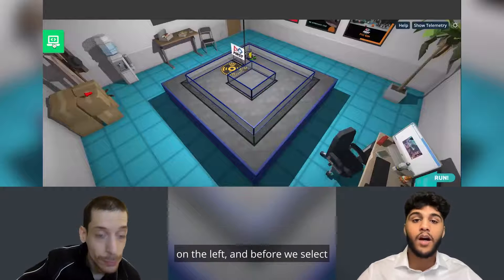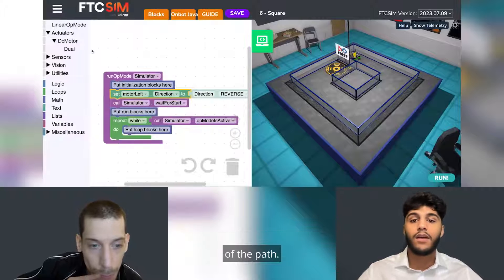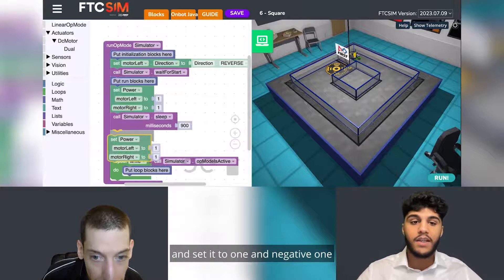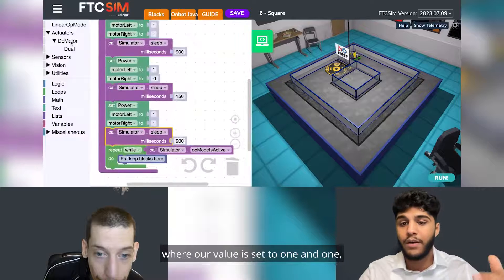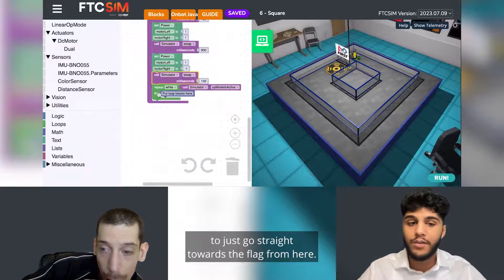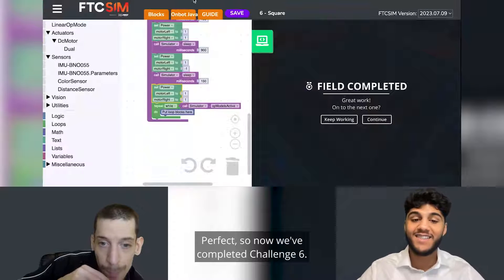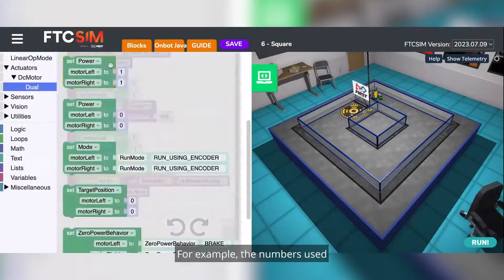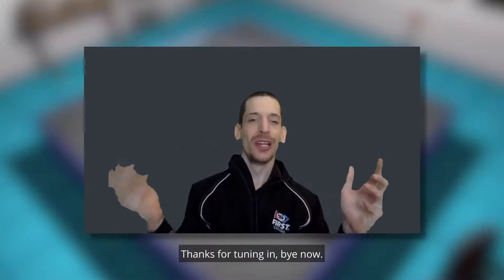Video 8: FTC SIM Challenge 6 - Square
Co-hosts Tanish Lad and Kosta Pachneris take you through a robotics lesson of the FTC SIM (FIRST Tech Challenge Simulator). The FTC SIM was created by FIRST Robotics Canada and this video covers Challenge 6 - Square of the FTC SIM movement lessons. Get ready to learn about how to follow a square shape pathway using the “reverse” and “sleep” blocks to complete the robot challenge!

FIRST Robotics Canada is proud to collaborate with Youth Culture Inc. on this eight-part tutorial series. Check out ftcsim.org to try out the FTC SIM for yourself and visit FIRST Robotics Canada for more information.

Tanish Lad is a coder and program facilitator at Youth Culture Inc. and is dedicated to leading projects in the field of Computer Science. Kosta Pachneris is a program communicator at Youth Culture Inc. and is passionate about music, media and writing. Kosta is an advocate for individuals with disabilities, and diversity and inclusion in the workplace.